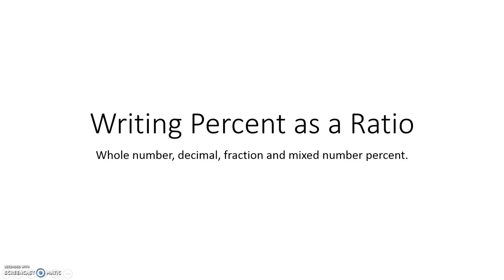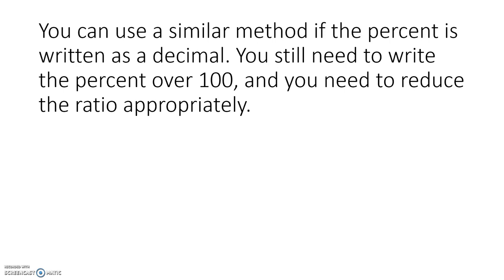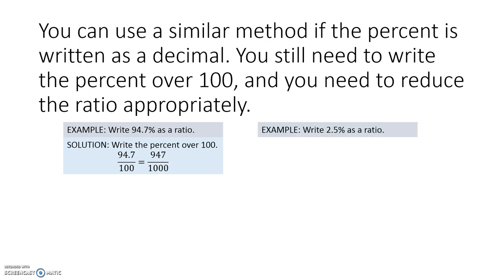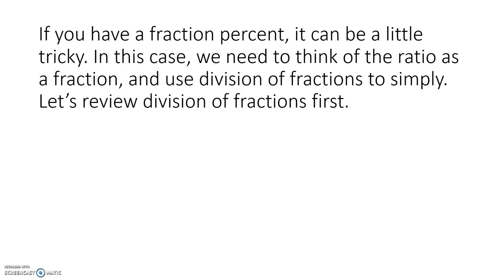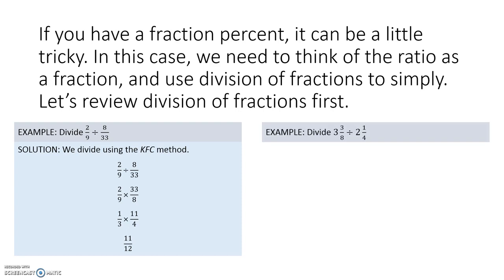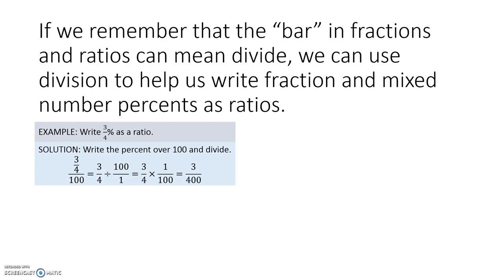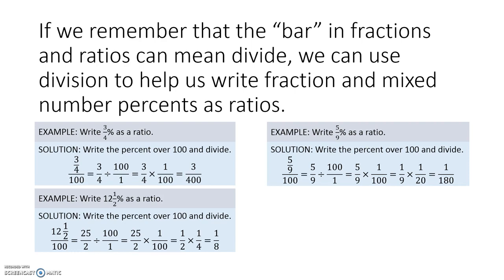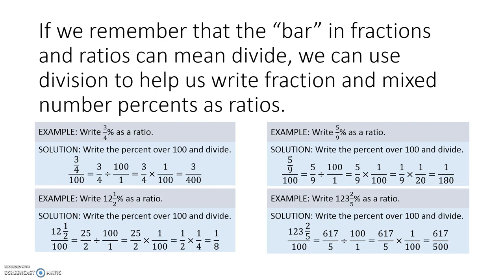Percent as Ratios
Solving percent problems by treating the percent as a ratio and using proportions.